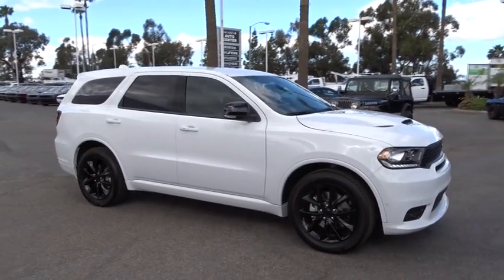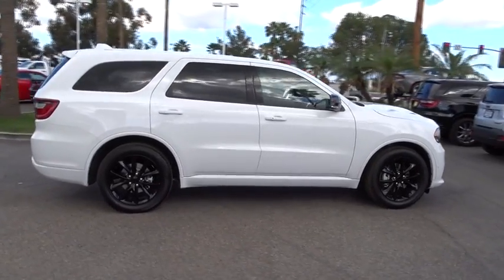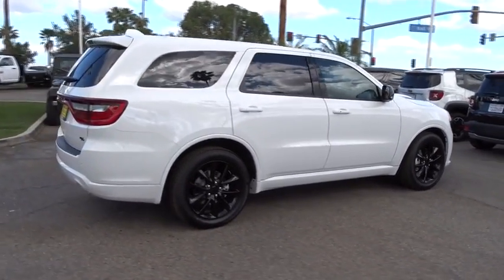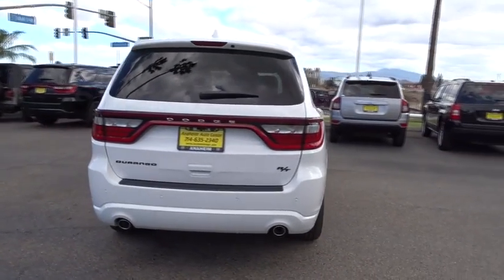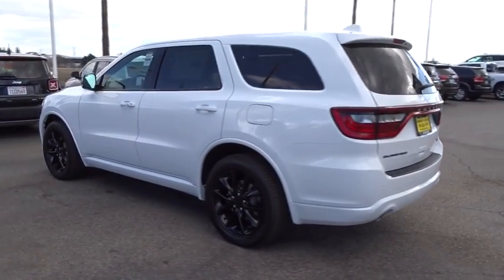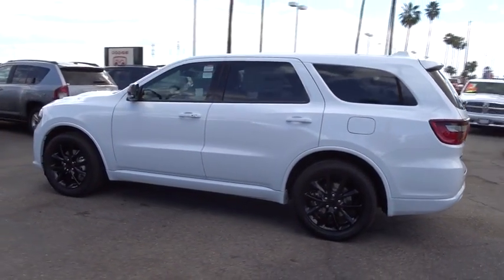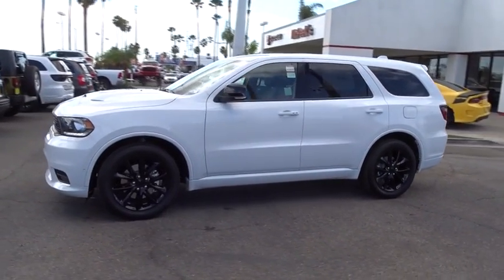2018 Dodge Durango Santa Ana, Anaheim, Orange, Fullerton, Puente Hills, CA J351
2018 Dodge Durango
Mc Peek's Dodge of Anaheim: Servicing Anaheim, CA  near Santa Ana, Orange, Fullerton, Puente Hills, CA
2018 Dodge Durango R/T - Stock#: J351 - VIN#: 1C4SDHCT9JC231741

McPeek's Dodge of Anaheim
1221 S Auto Center Dr

White 2018 Dodge Durango R/T RWD 8-Speed Automatic HEMI 5.7L V8 Multi Displacement VVT